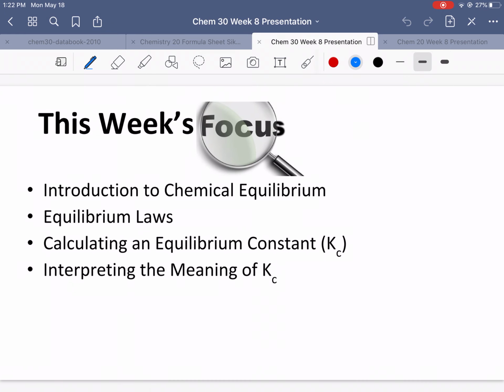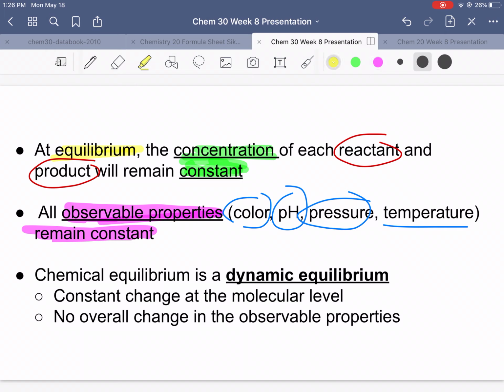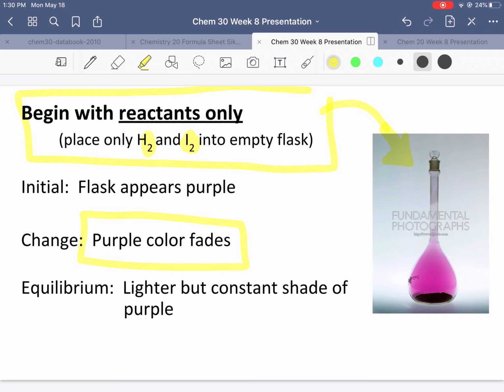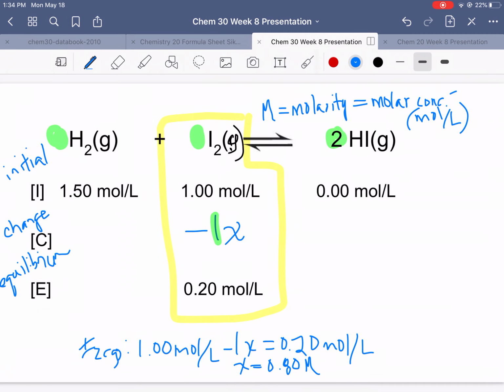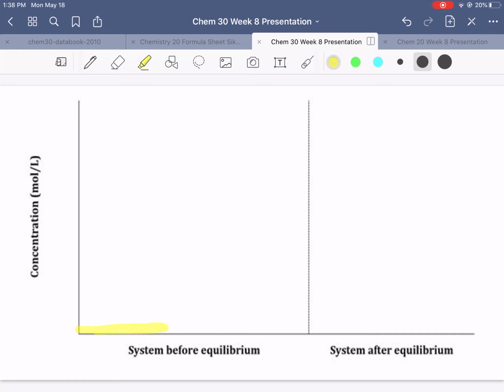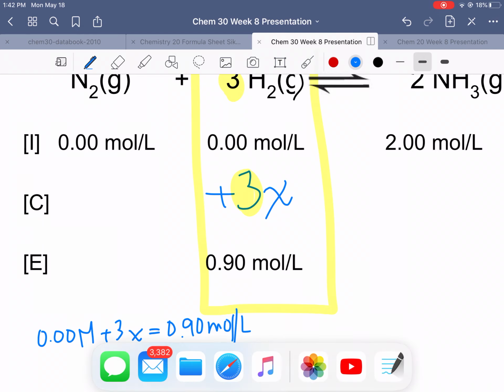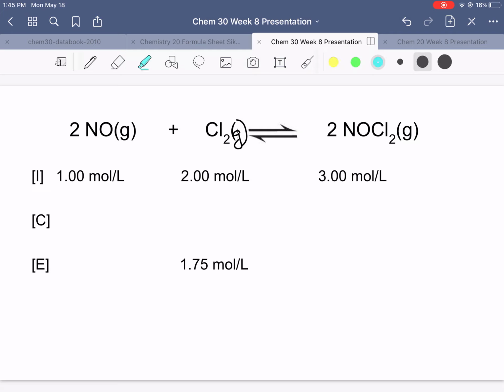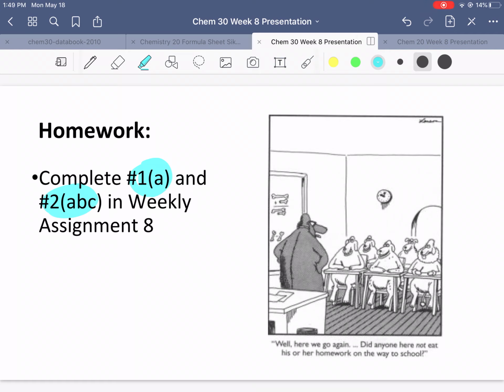Chem 30 Week 8 Podcast #1